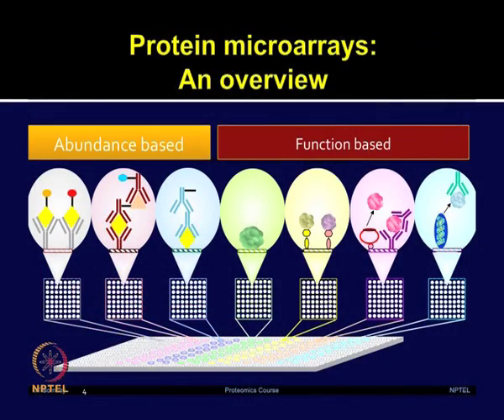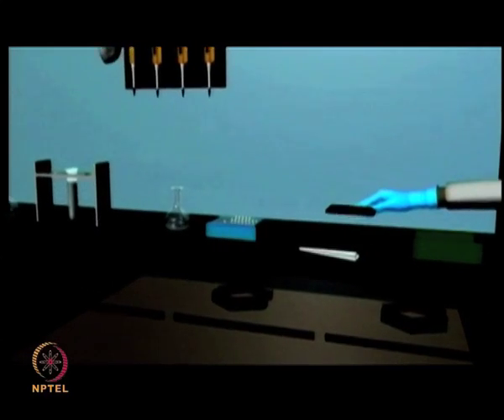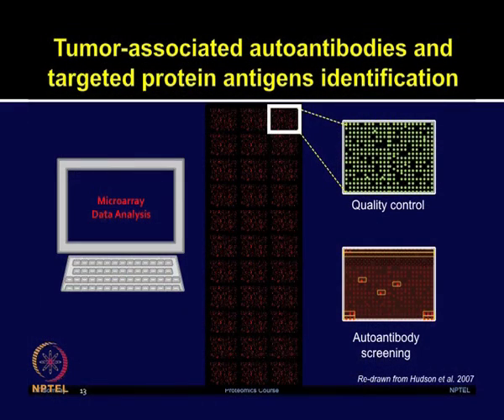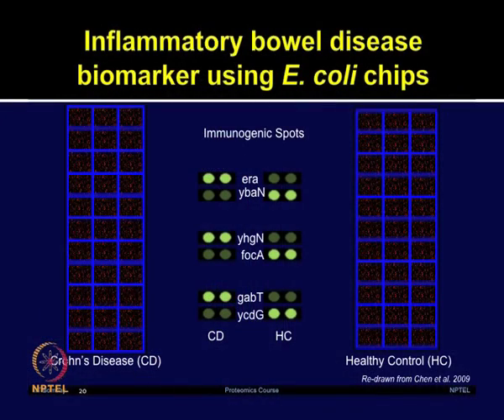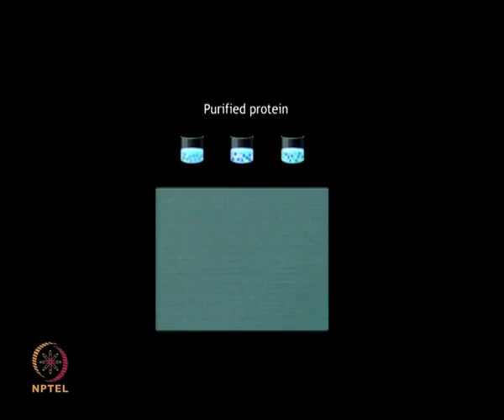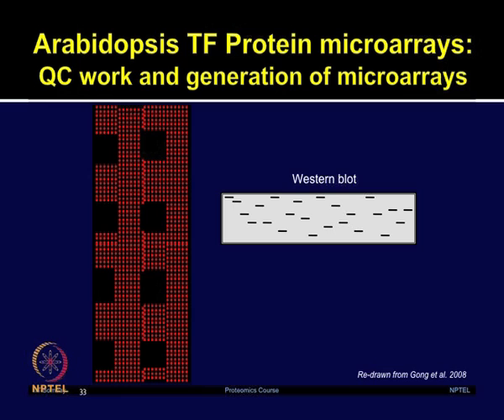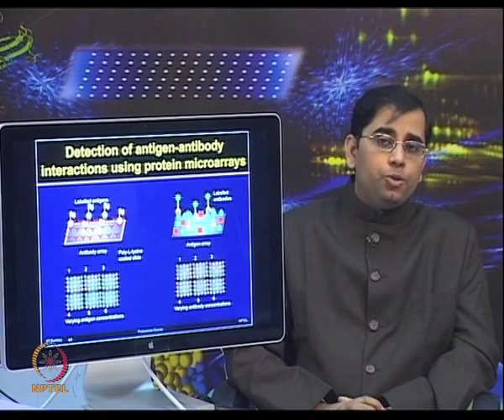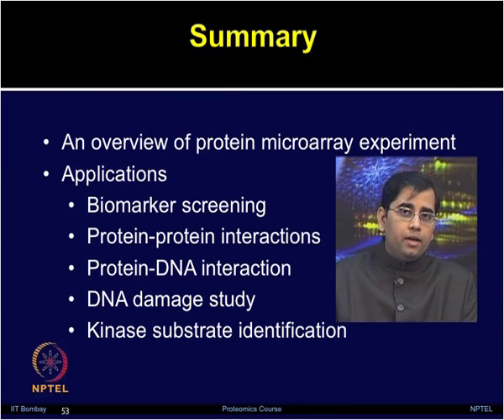Mod-33 Lec-33 Applications of protein microarrays